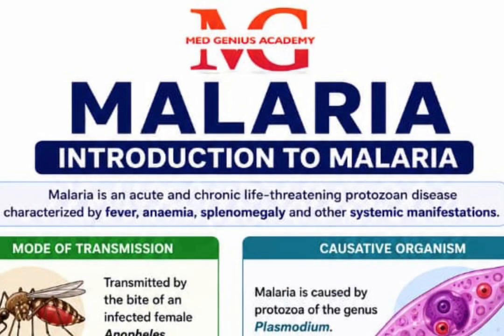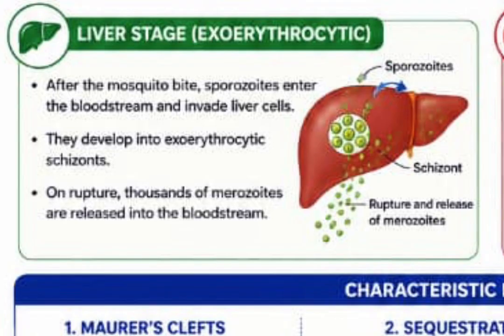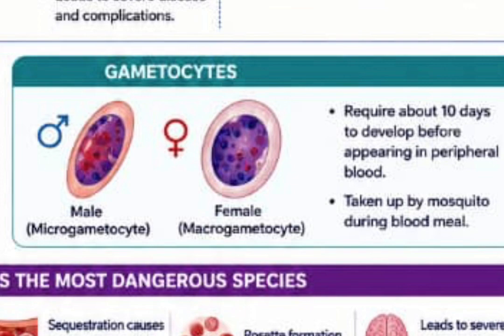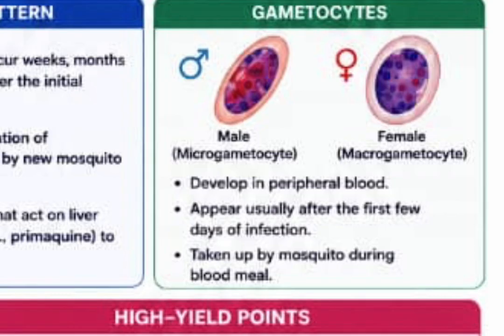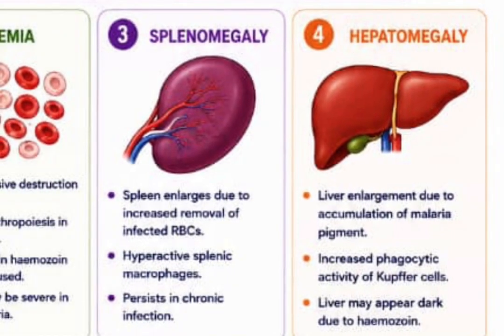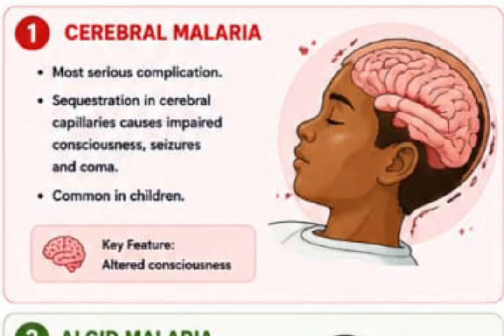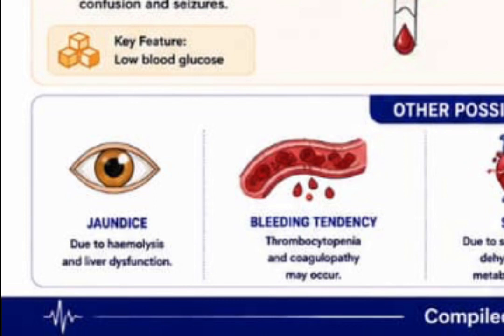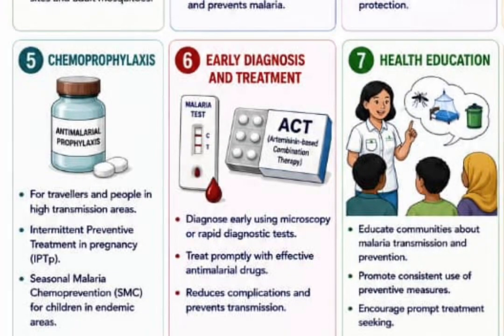Malaria Explained | Types, Causes, Symptoms, Diagnosis & Treatment Made Simple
Master Malaria in this clear and exam-focused medical microbiology and pathology tutorial. Learn about the causative organism, transmission, life cycle, clinical features, diagnosis, treatment, prevention, complications, and vaccine options. Perfect for medical, physiotherapy, nursing, pharmacy, public health, and health science students preparing for exams and clinical practice.

⏱️ Timestamps:

00:00 – Presentation
01:28 – Introduction of Malaria
02:53 – Causative Organisms (Plasmodium Species) and Mode Of Transmission
03:59 – Types of Malaria Parasites (P. falciparum, P. vivax, P. malariae, P. ovale, P. knowlesi)
05:31 – P. falciparum
15:10 – P. vivax
20:39 – P. malariae
23:33 – P. ovale

🔹 Pathogenesis

25:03 – Destruction Of Erythrocytes
25:43 – Anemia
26:49 – Splenomegaly
27:42 – Hepatomegaly
28:43 – Sequestration
29:28 – Margination
30:10 – Leucopenia
30:32 – Fever Mechanism

🔹 Complications

32:16 – Cerebral Malaria
33:30 – Pulmonary Edema
35:27 – Algid Malaria
35:50 – Black Water Fever
36:38 – Hypoglycemia
37:26 – Acute Kidney Injury
39:05 – Other Systemic complication

🔹 Diagnosis

40:41 – Blood Smear Microscopy
41:45 – Rapid Diagnostic Tests (RDTs)
42:54 – Polymerase Chain Reaction (PCR)
43:32 – Laboratory Findings

🔹 Prevention

44:34 – Vector Control
44:57 – Insecticide-Treated Bed Nets (ITNs)
45:07 – Indoor Residual Spraying (IRS)
45:33 – Environmental sanitation
45:55 – Antimalarial Chemoprophylaxis
46:23 – Artemisinin-Based Combination Therapy (ACT)
46:40 – Health Education
47:02 – Community Participation

47:10 – Quick Summary & Revision